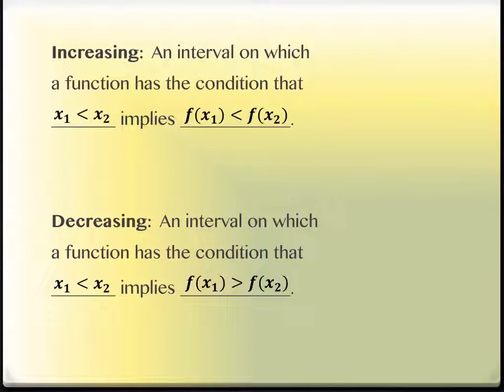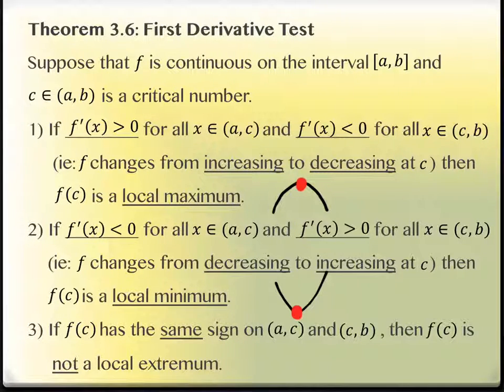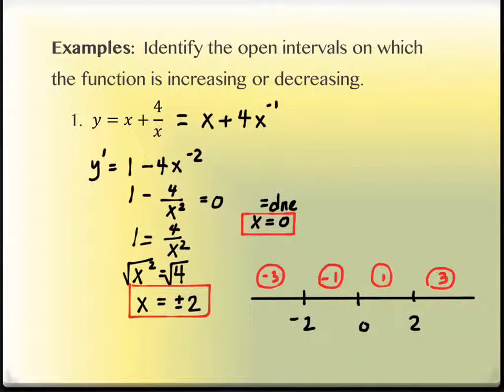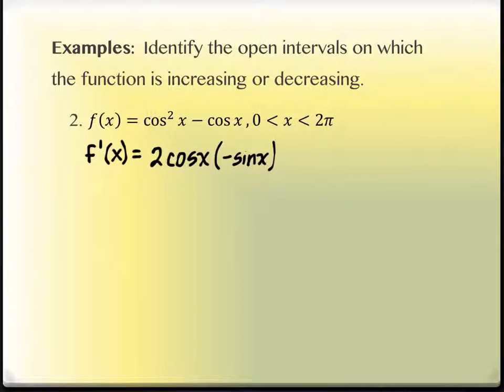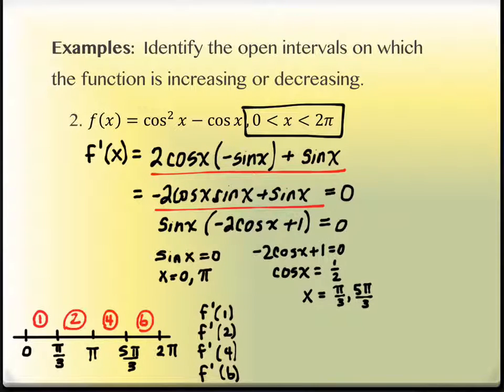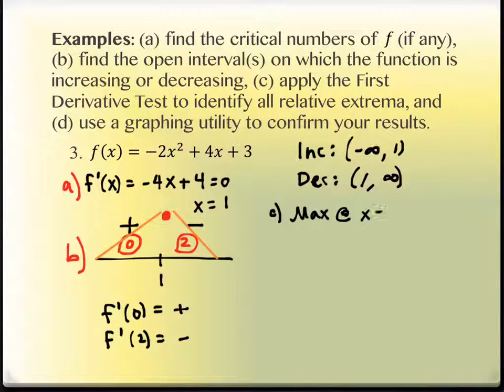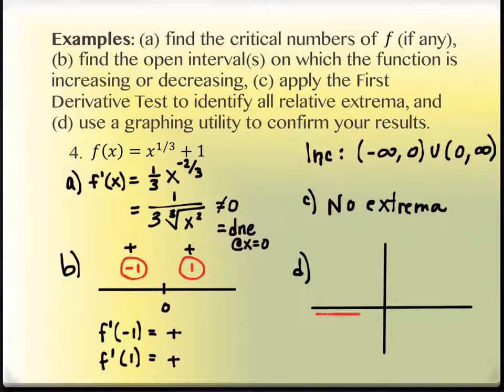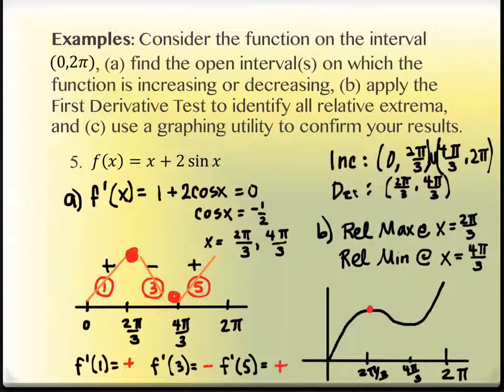3.3 Increasing and Decreasing Functions